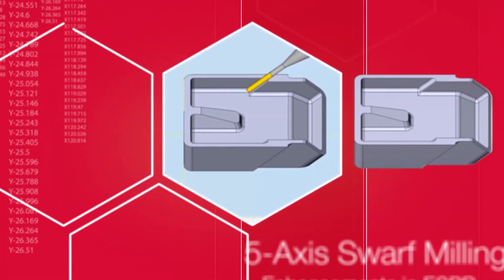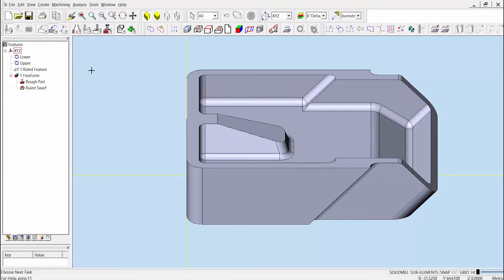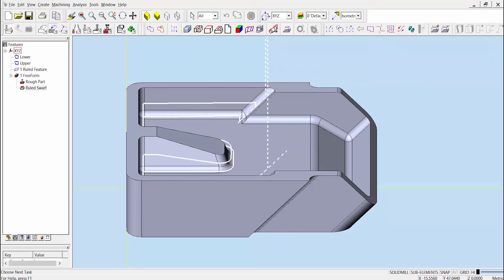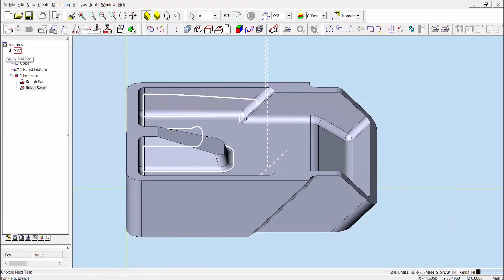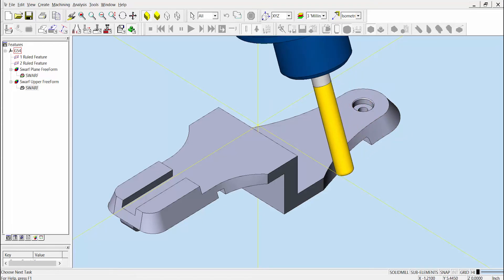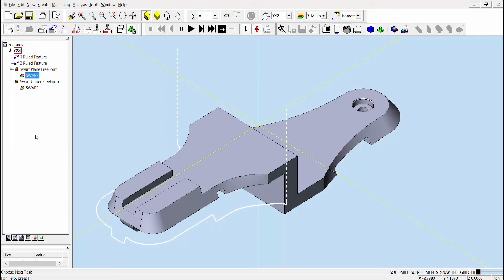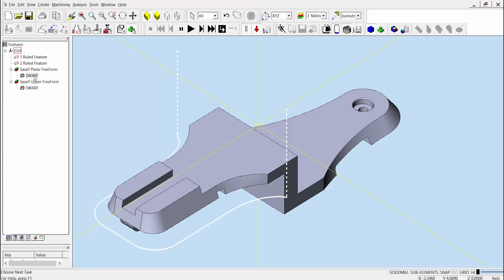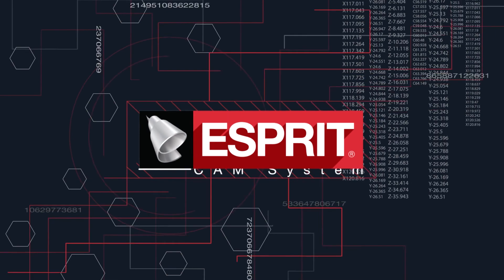ESPRIT® Tips & Tricks: 5-axis Swarf Milling Enhancements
This month Tips & Tricks covers the general functionality of the ESPRIT Swarf operation, with a focus on the enhancements made to this operation in the latest release of ESPRIT 2017, as well as the benefits of using each new function.